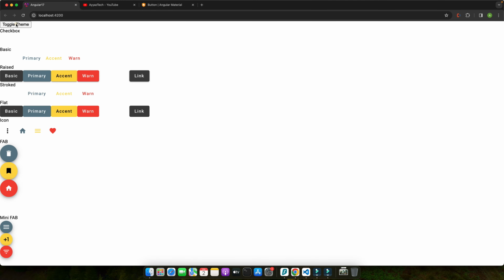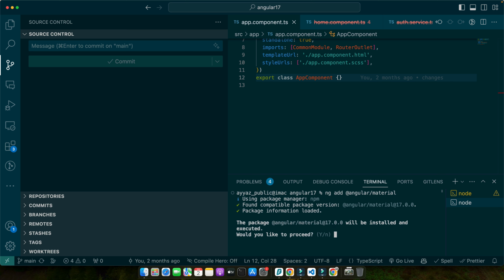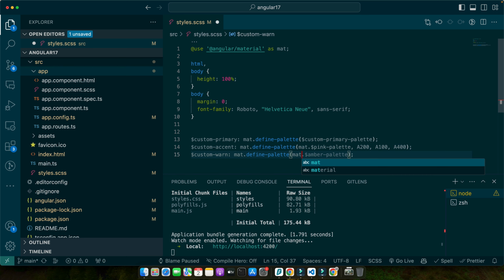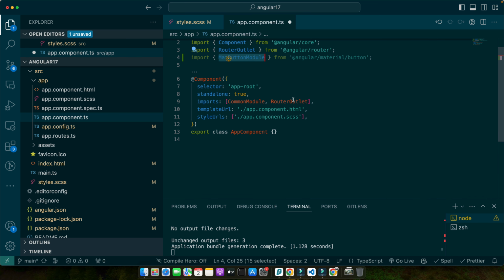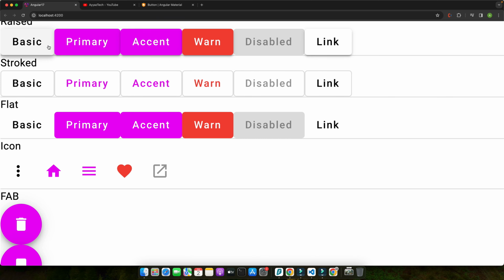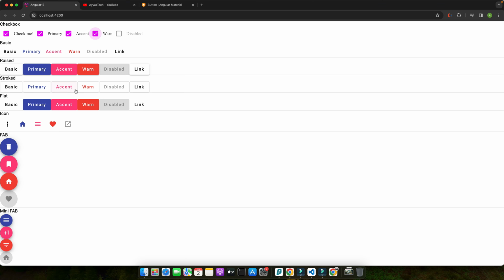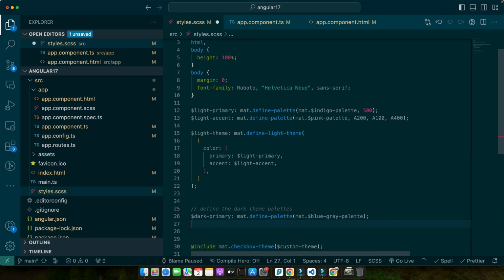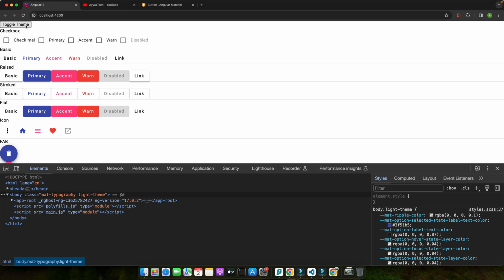How to customize Angular material theme | Angular 17?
I explored the world of Angular and Angular Material theming, guiding viewers through customizing themes, color schemes, typography, density, and dynamic theming. It emphasized the importance of personalized aesthetics for improved user experience and brand consistency.

Chapters:
00:00:00 Introduction to Angular Material Theming
00:03:00 Setting up Angular Material environment
00:10:12 Customizing Color Scheme and Themes
00:17:51 Implementing Dynamic Theming
00:17:26 Encouragement for Theme Exploration and Experimentation